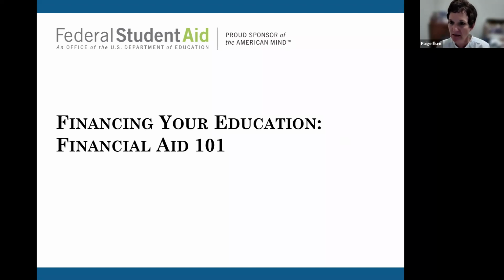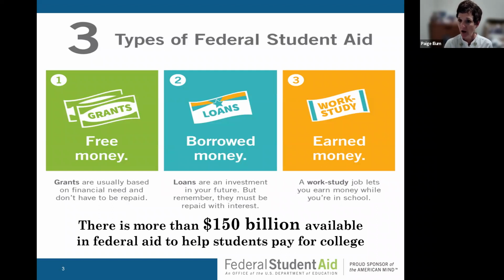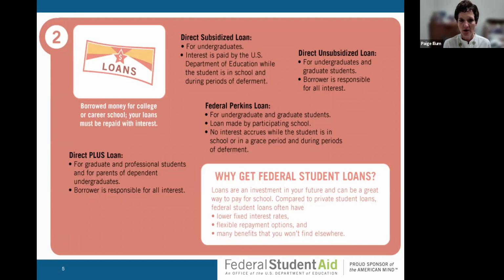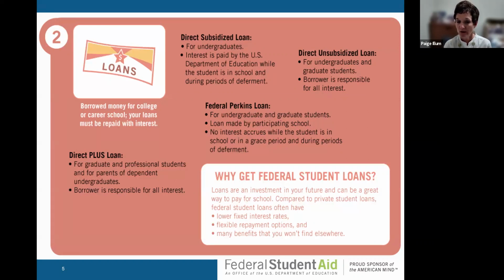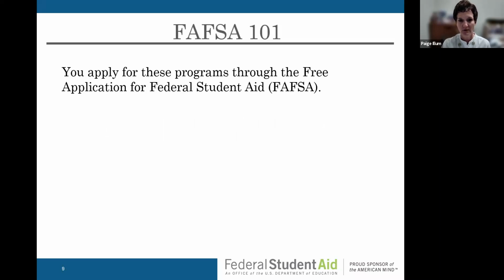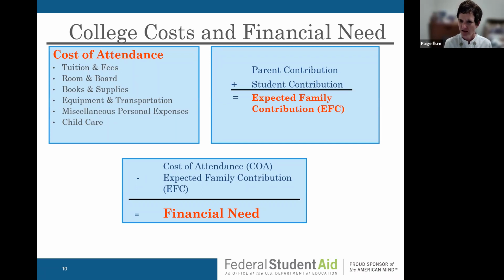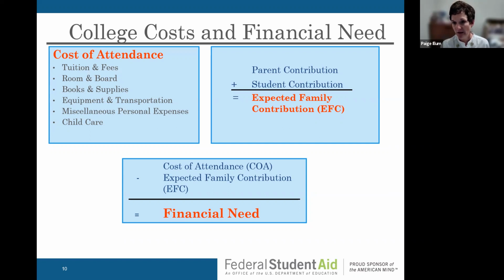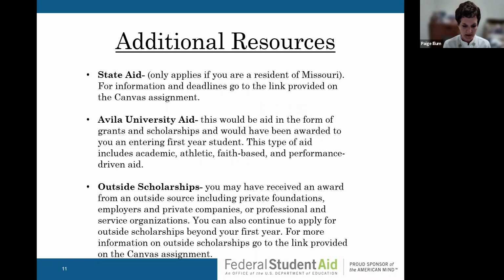Workshop: Financing Your Education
This workshop was created for first-year students in the First Year Seminar class but the information is relevant for all students. Watch this workshop to learn more about the different types of financial aid and the financial aid process. Below are the links mentioned in the workshop.